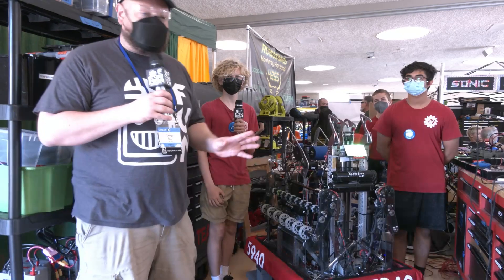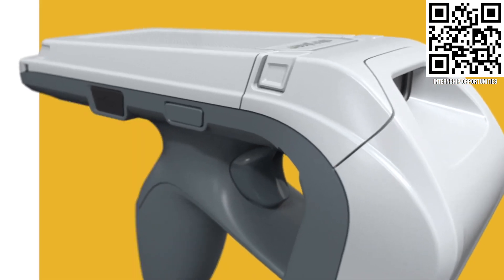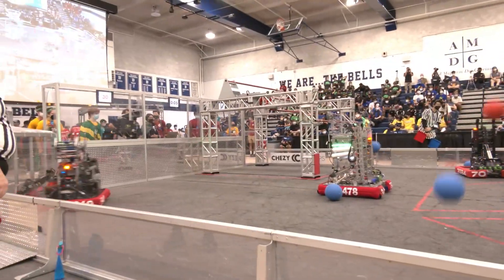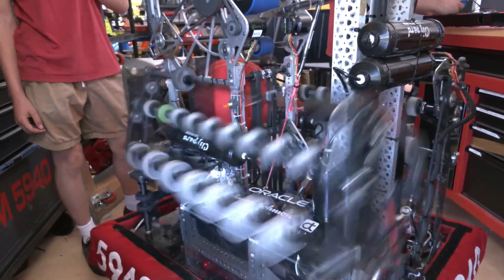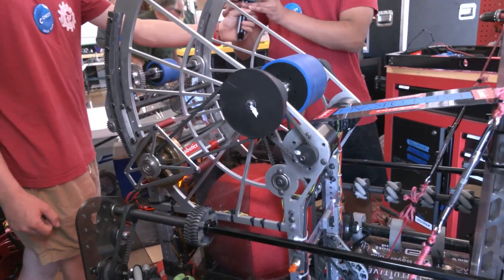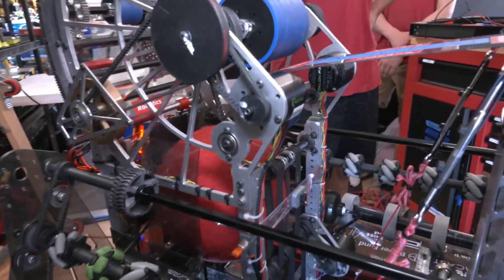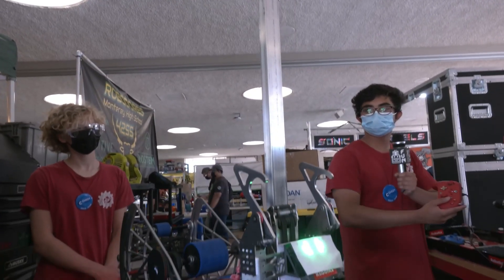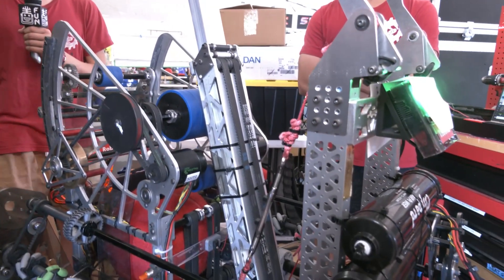Behind the Bumpers 5940 BREAD Rapid React Robot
5940 BREAD went from no blue banners to a regional and division win this season. Check out their Rapid React robot that includes a super double wide intake, shoot on the move capabilities, color sorting and their great climber on Behind the Bumpers.